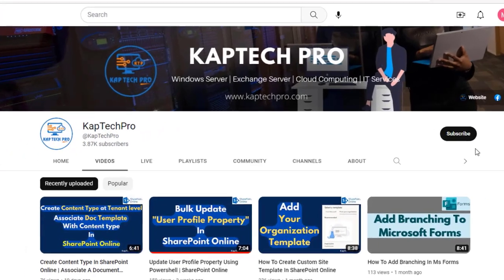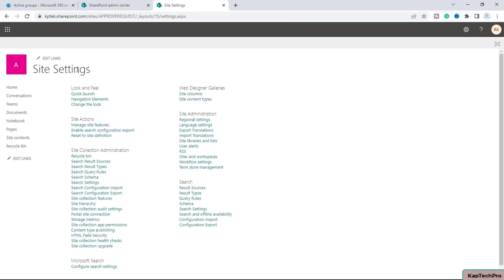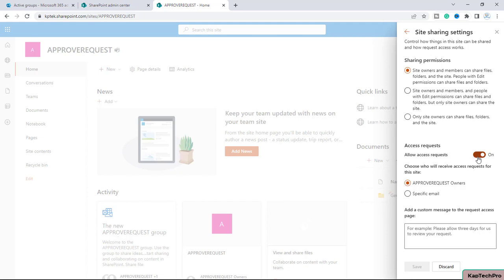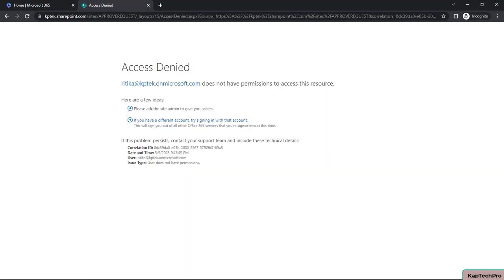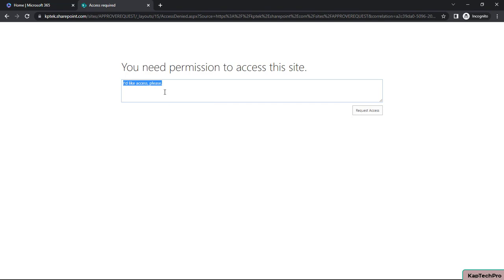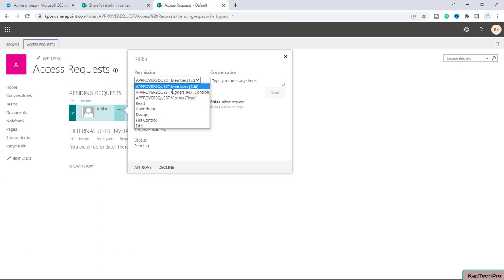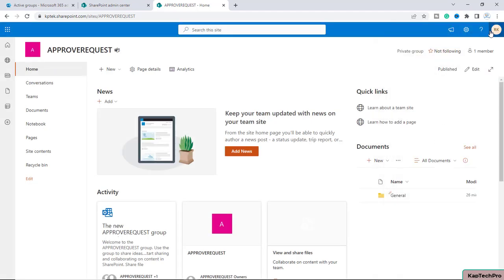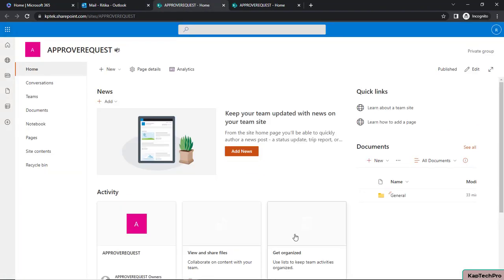How To Manage Access Requests of Sharepoint Site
In this video tutorial of How To Manage Access Requests of Sharepoint Site by KapTechPro,
You will see approve or decline access request for a SharePoint site.

Watch this video till the end and you will learn how to manage SharePoint Site Access Requests.

The access request feature allows people to request access to content that they do not currently have permission to see.
As a site owner, you can configure the feature to send you mail when someone requests access to a site.
You can then choose whether to approve or decline their request.
If you approve the request, you can also specify the specific permission level you’d like to assign to a user.

Setup and manage Access Request in SharePoint
site permissions in Sharepoint online
Sharepoint site access requests